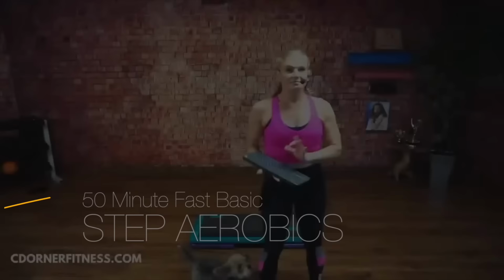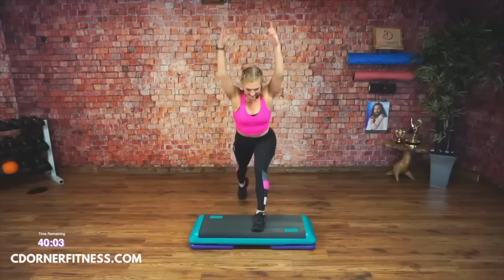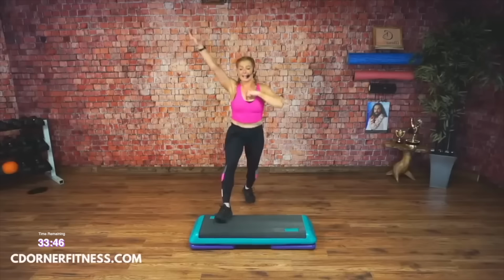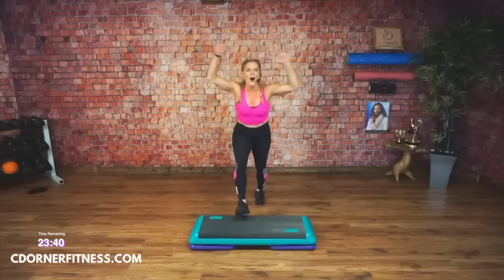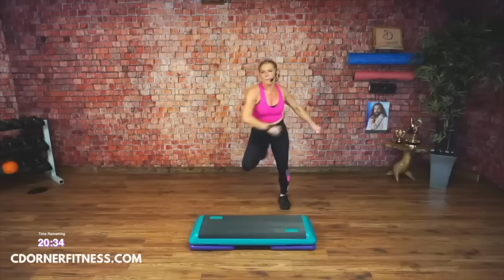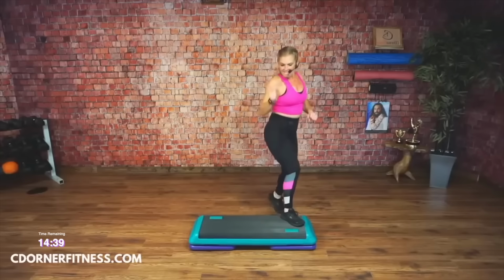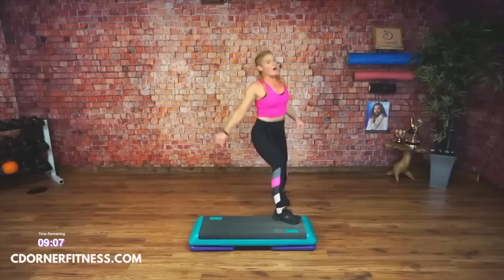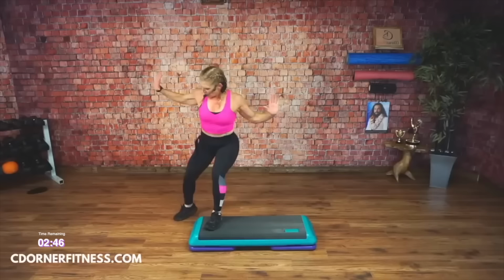FAST BASIC STEP AEROBICS WORKOUT AT HOME!! 140 BPM - 177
Get ready to elevate your heart rate and torch those calories with our high-energy fast basic step aerobics workout!

In this fast-paced class, we're bringing you easy-to-follow step choreography set to a pumping beat of 140 BPM. All you need is a step to join in on the fun!

Don't let the word "basic" fool you - this workout is anything but boring! You'll be stepping, sweating, and feeling the burn as you move through dynamic routines designed to push your limits and maximize calorie burn. Whether you're a seasoned stepper or new to the game, this class is suitable for all fitness levels.,
Open your mind and body to working hard without crazy choreography!

Step aerobics is a fantastic way to get your heart pumping and your body moving while torching calories and improving cardiovascular health. Join us for this exciting and fun workout and get ready to sweat like crazy!

0:00 INTRO
0:57 WARM UP
37:56 FULL ROUTINE
44:15 COOL DOWN